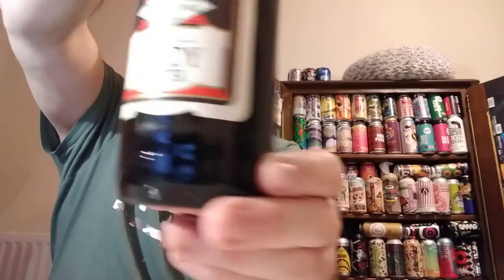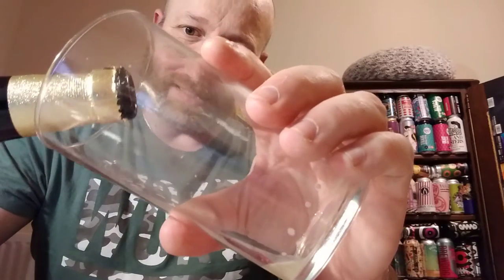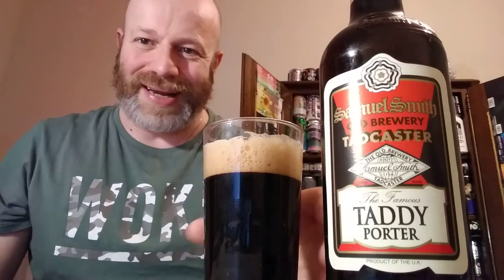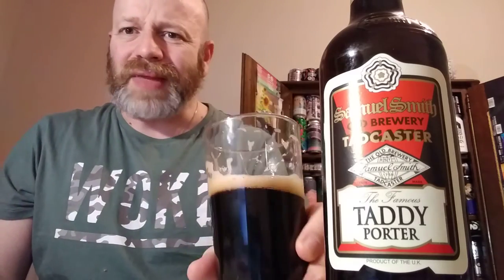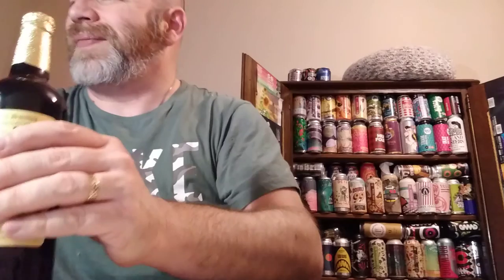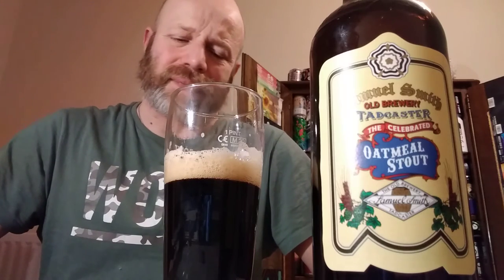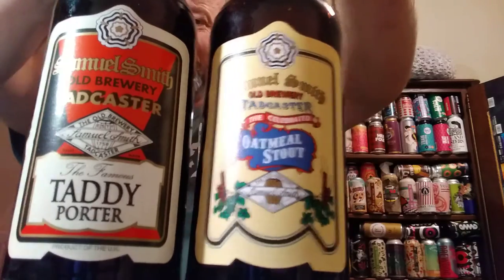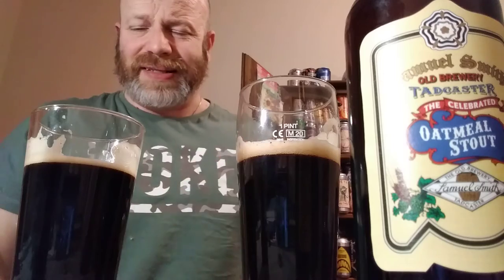Samuel Smith The Famous Taddy Porter 5% Versus The Celebrated Oatmeal Stout 5%